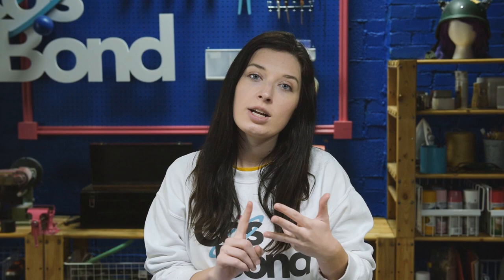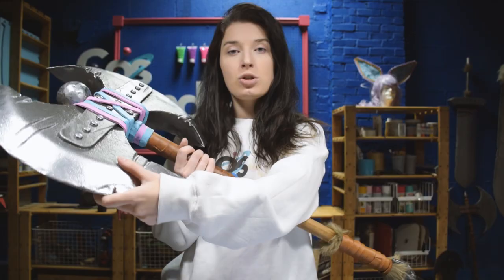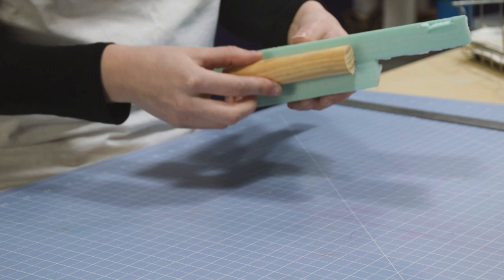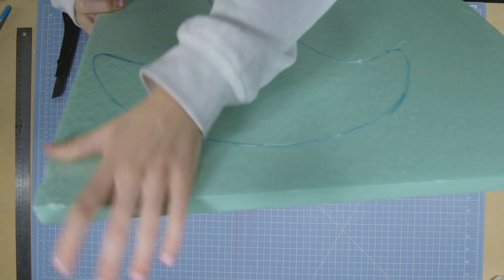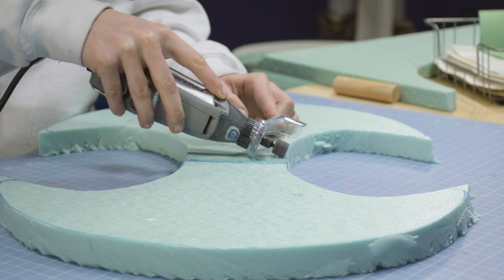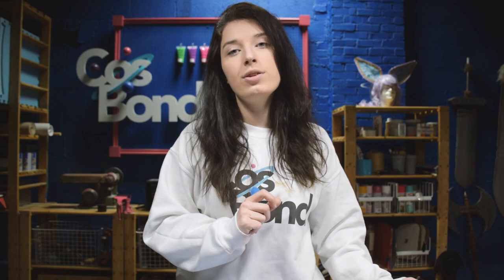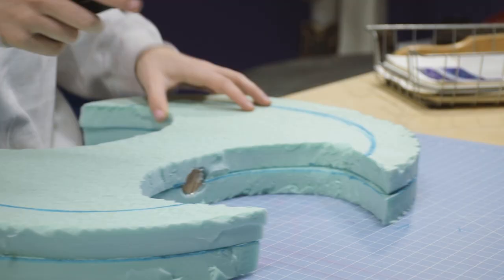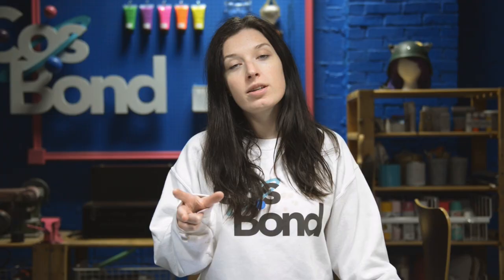Foam Cosplay Weapon Patterning, Sanding, and Assembly - Astrid's Axe Tutorial Series Pt. 1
In this tutorial series from the CosBond workshop, we’re going to start construction on the axe for our Astrid cosplay from How to Train Your Dragon 3: The Hidden World. In this first of four videos, we’re showing you the patterning, sanding, and assembling steps to get our insulation foam axe started.

Follow along to learn how to make Astrid’s axe and learn some tricks and techniques you can use in any of your cosplay weapon and prop builds.

Backed by over a decade of research and development in adhesive technology, CosBond specialty adhesives are specifically designed to enhance the experience of the creative communities of cosplay, theatre, builders, prop makers, festival wear, LARP, and creators everywhere.

CosBond costume adhesives offer revolutionary solutions with powerful, instant peel and stick adhesion for use on a wide variety of materials, without fumes, messy glues, or drying time. Our products help creators build faster, easier and more complex, detailed construction with less hassle and more fun.